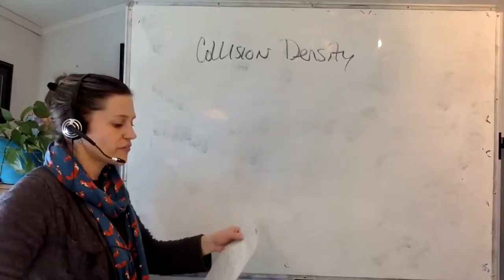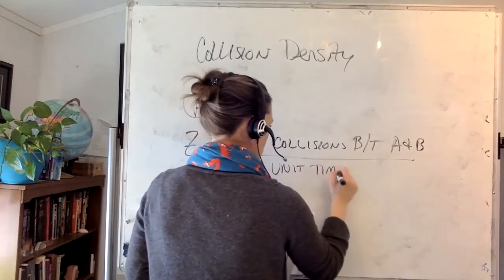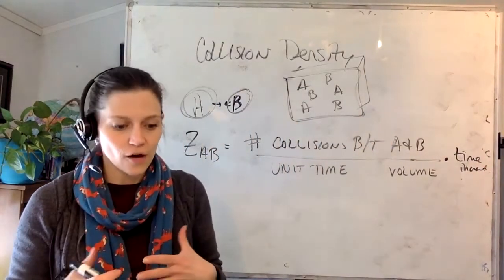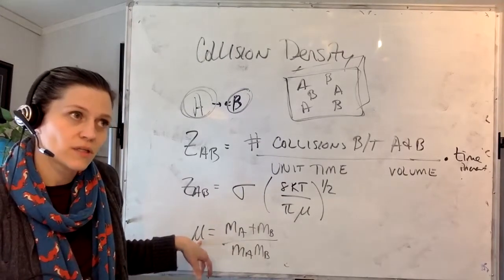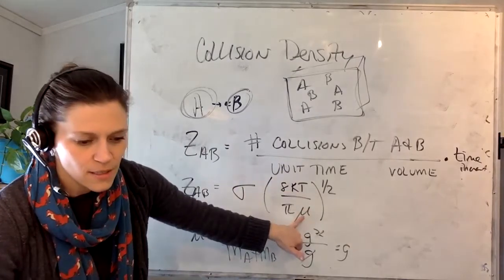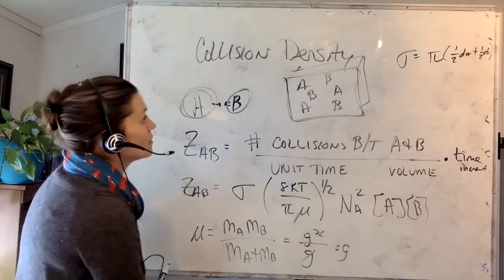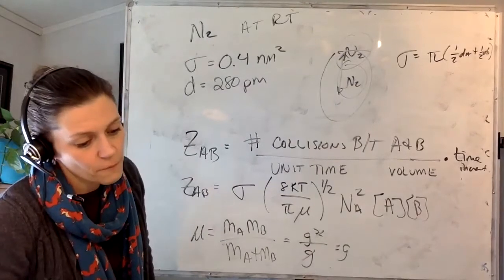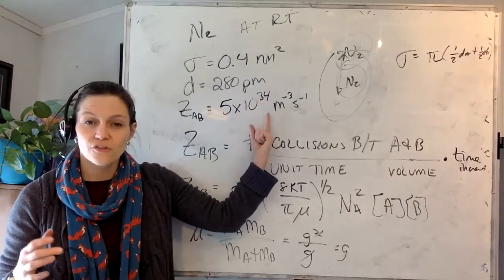V18A 2 Collision Density